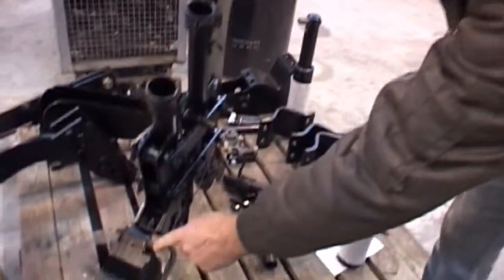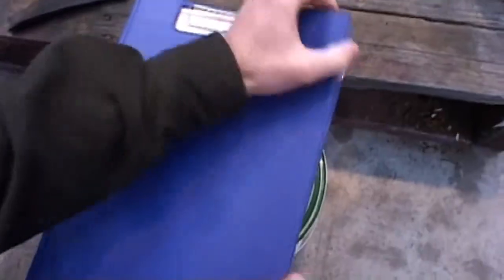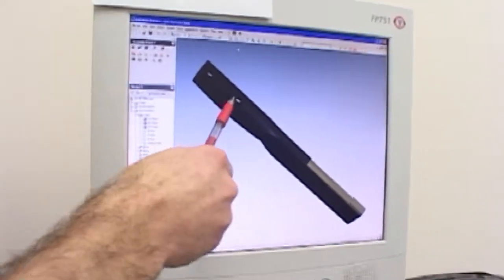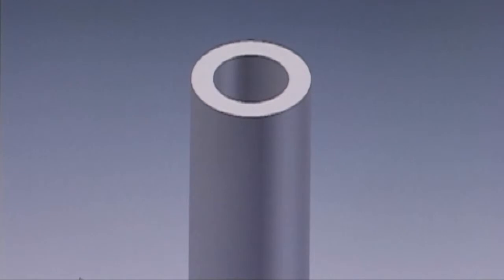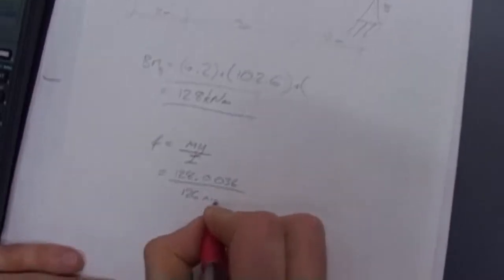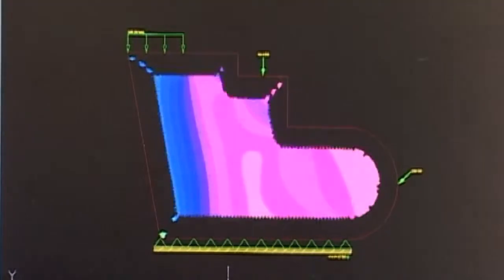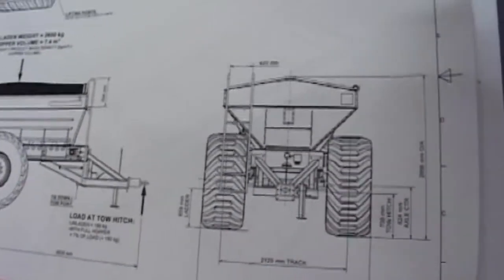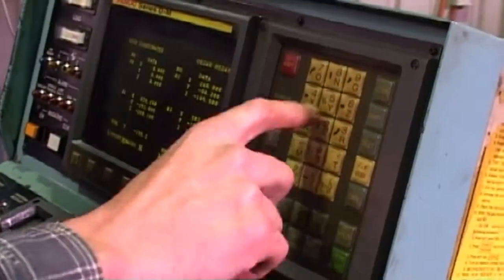Mechanical Draftsperson - Try it for 5